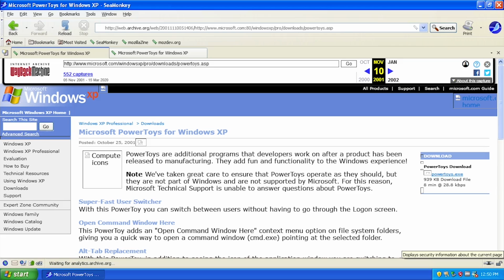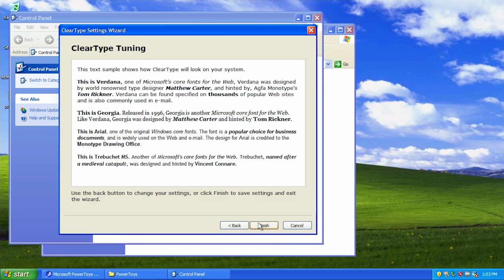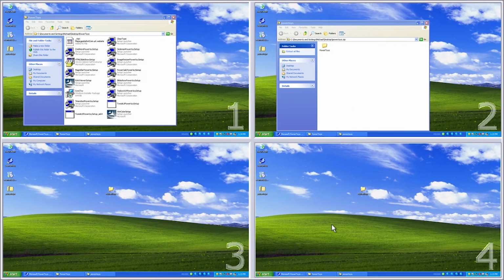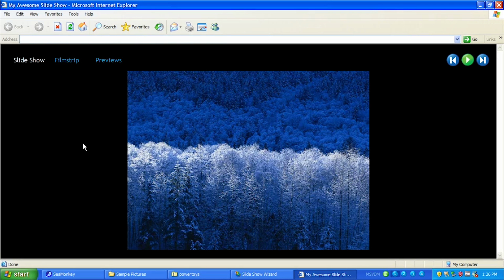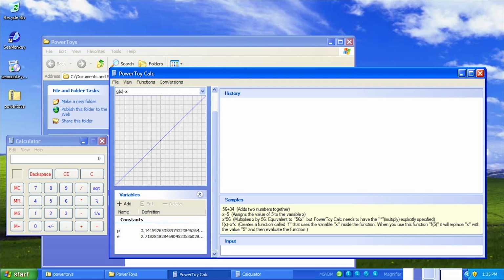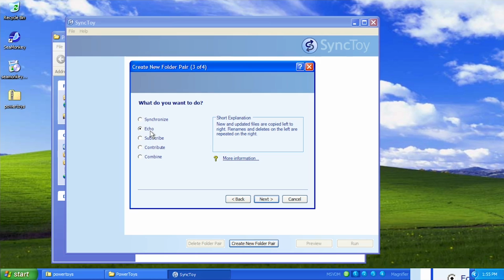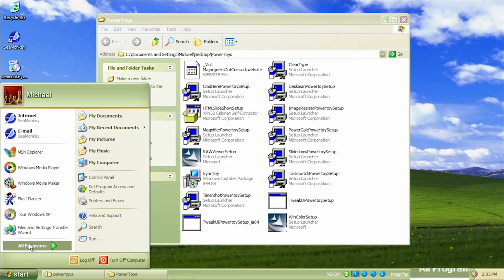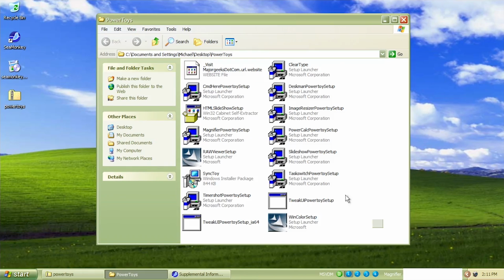Microsoft PowerToys for Windows XP - Overview & Demonstration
Today we continue what we started last week on this channel, and take a look at PowerToys for XP!